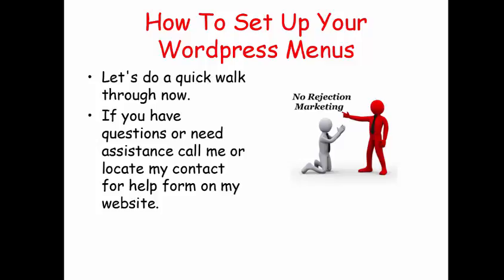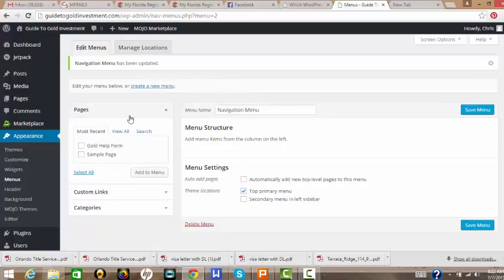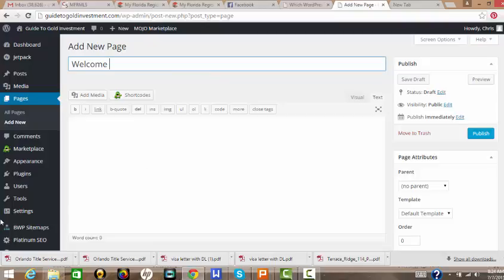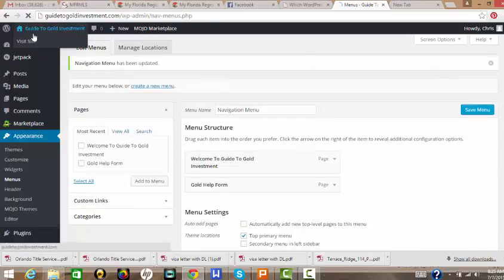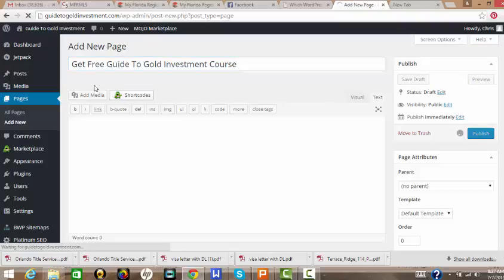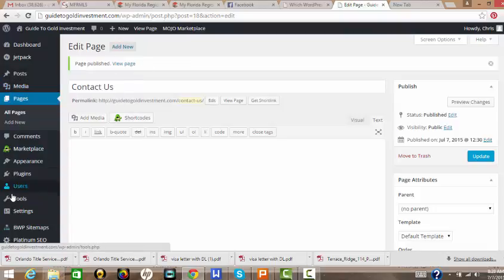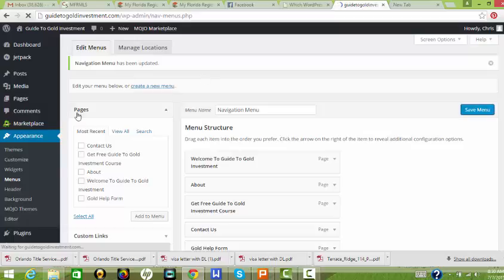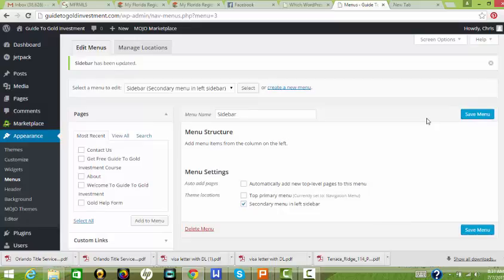How To Set Up Your Wordpress Menus